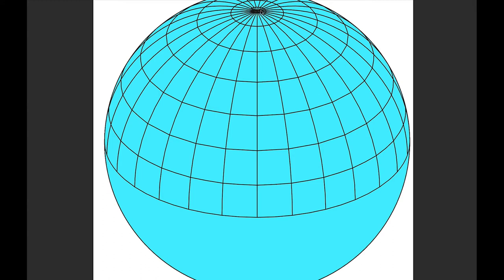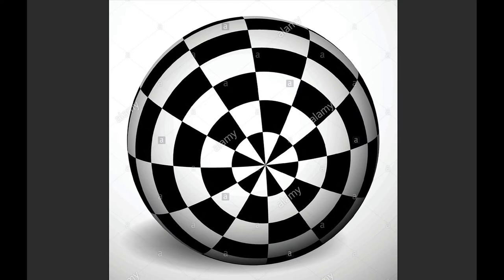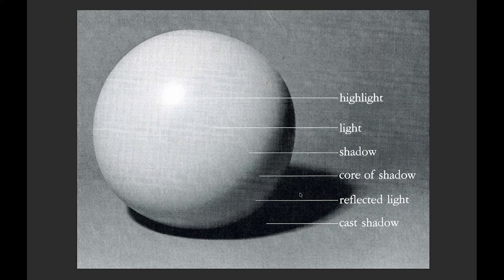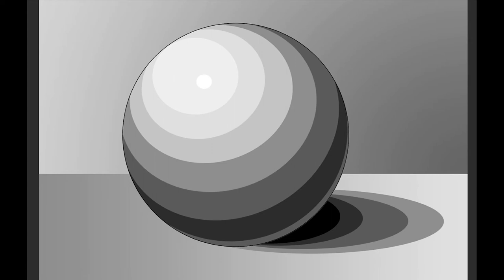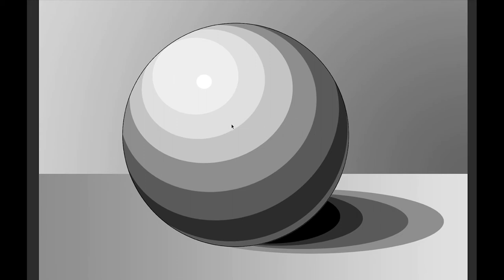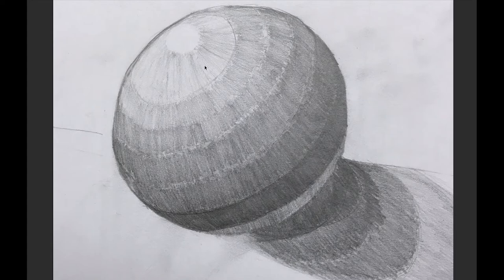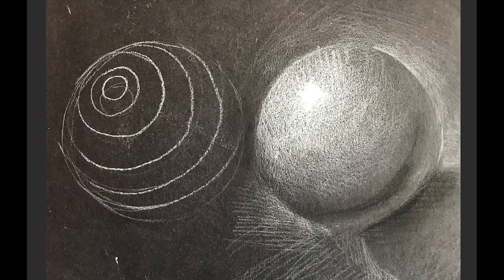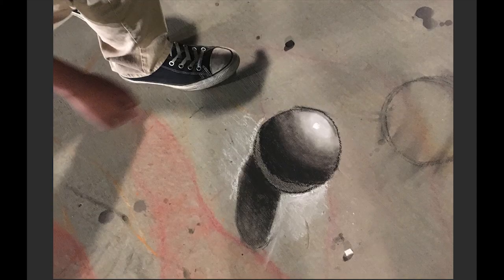Online Art Classes with Mark Lewis Wagner. Drawing 3D (4of4).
Drawing Three Dimensions  (4of4) - Cube, Sphere, Perspective. For kids and adults. Mark Lewis Wagner and his nonprofit Drawing on Earth are producing a series of Art and Creativity classes for online educational learning.